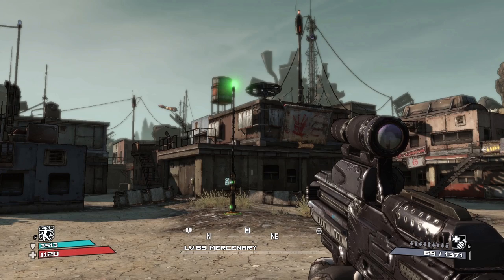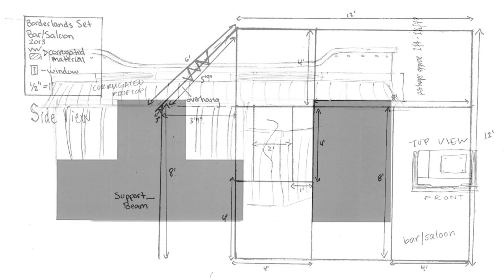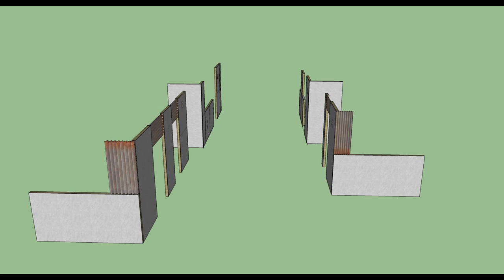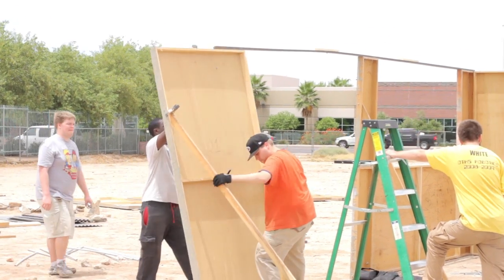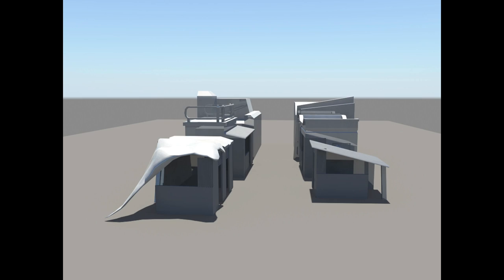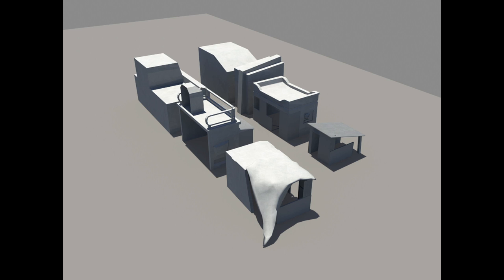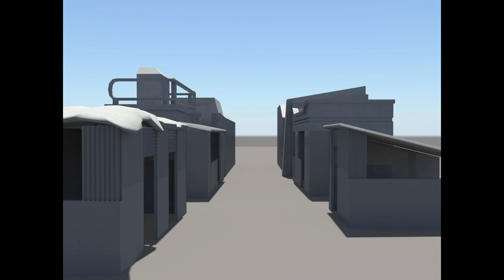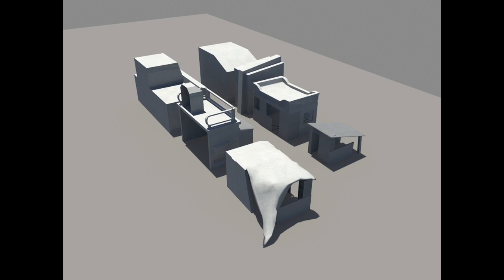Borderlands Prop & Set Design (UATDV Vlog)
Go behind the scenes with the UAT DV crew as they design the set and props for "Borderlands: Change of Hart!"